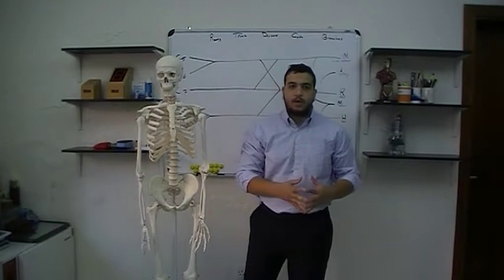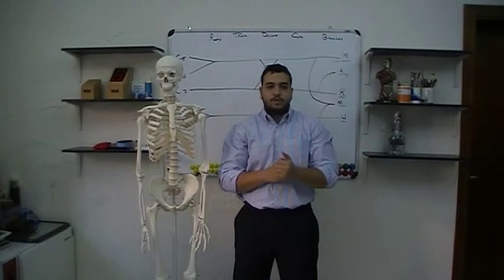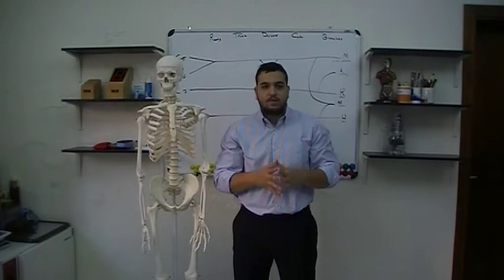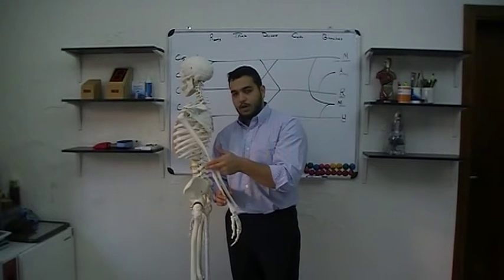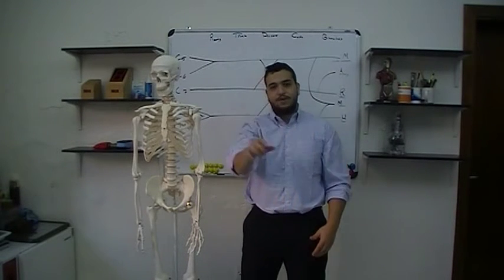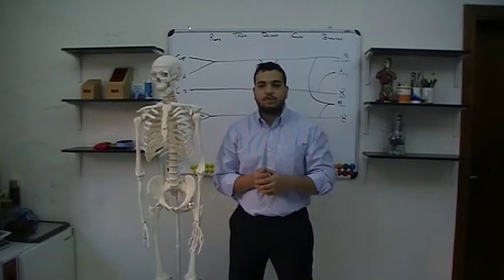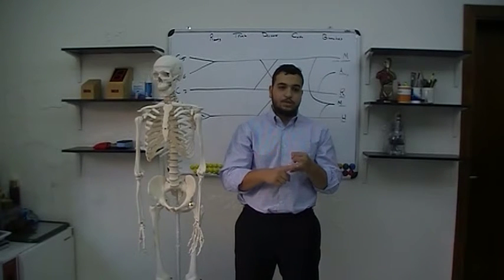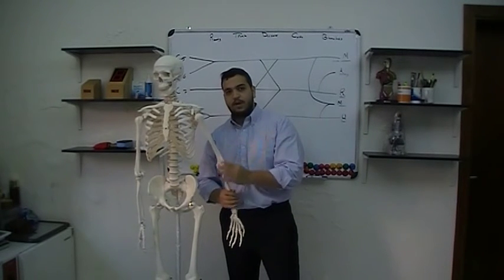Continuation Of Nerve Injuries Of Upper Limb #14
Continuation Of Nerve Injuries Of Upper Limb (Axillery and Radial Nerve Injuries ) By : Khalid Raed Al Sadek